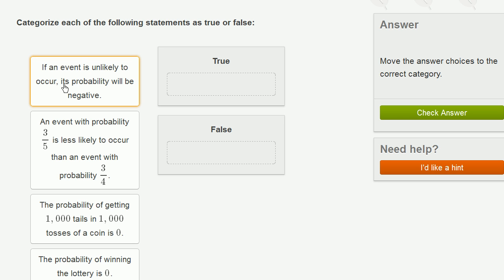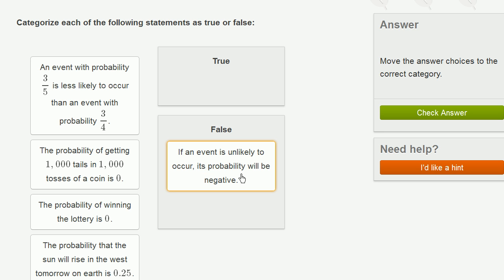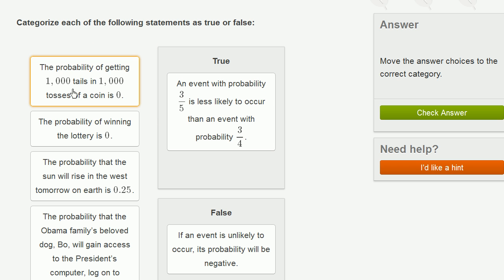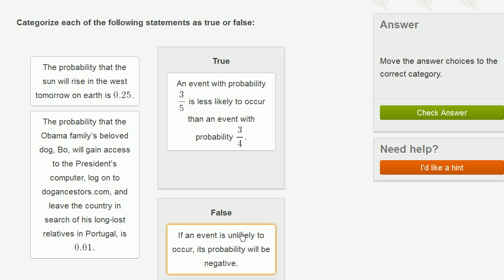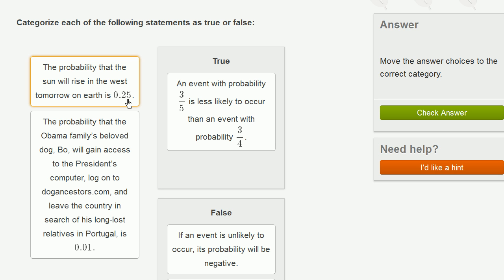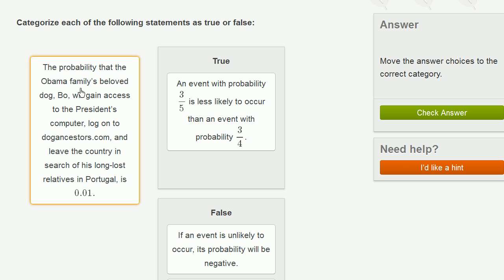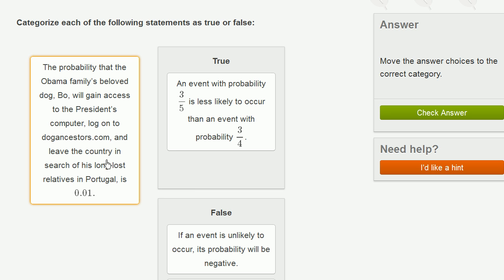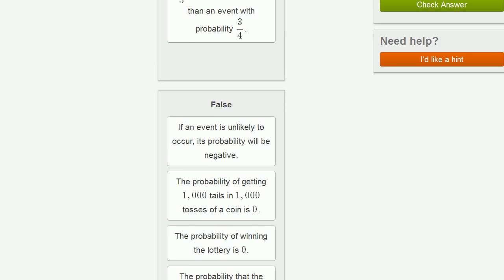Making sense of probabilities